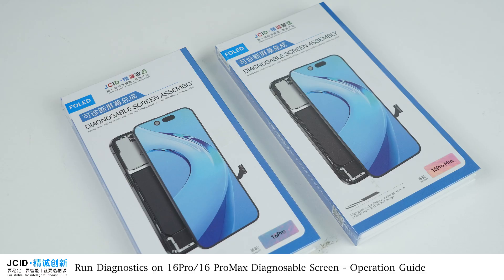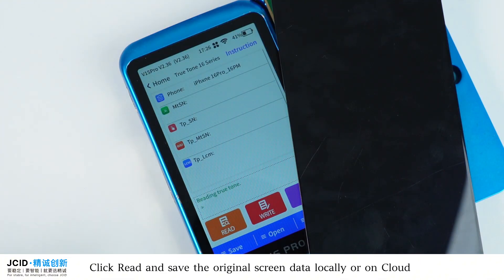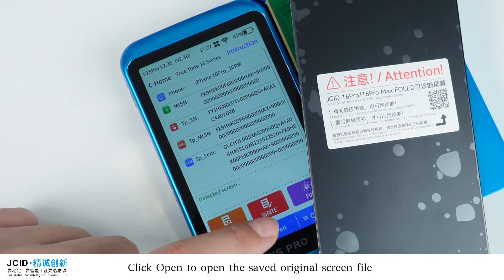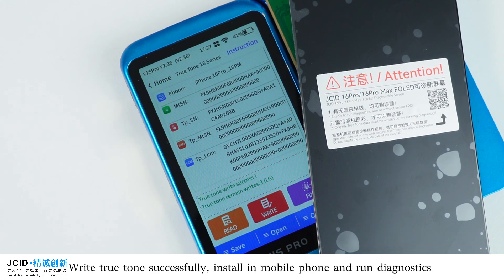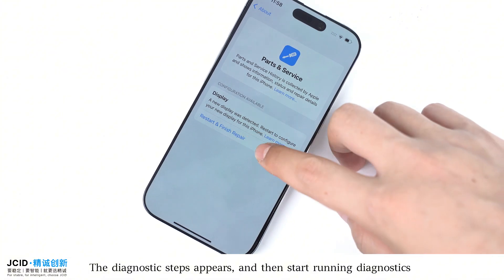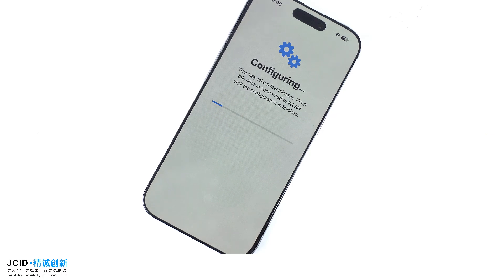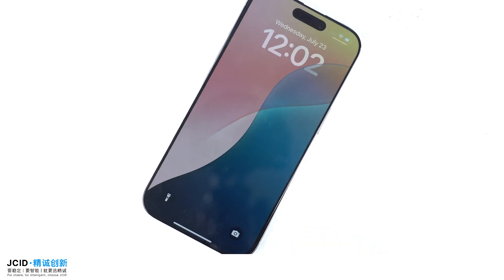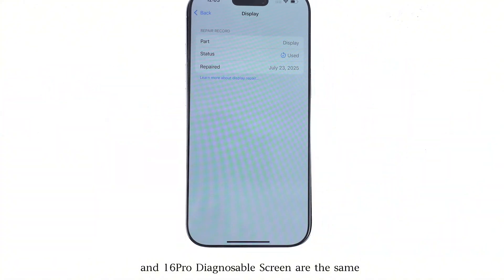Run Diagnostics on JCID 16Pro/16 ProMax Diagnosable Screen - Operation Guide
This video provides a step-by-step guidance on how to run diagnostics with  JCID 16Pro/16 ProMax Diagnosable Screen, fix iPhone screen true tone easily without showing "Unknown Part" Prompt.

Advantages of JCID Diagnosable Screen:

Independent diagnostics, enjoy original experience

Independent diagnostics, intelligent and efficient

Transfer-free original screen IC, fast operations

No “Unknown Part” prompt, original experience

Unlimited true tone reading and writing

Self-adaptive to high-refresh, ultra smooth experience

Remote firmware upgrade, adaptive to the latest iOS 18.2 system

Leading technology | High image quality | Exquisite crafts  | Low energy consumption

The masterpiece of screen, make your device be reborn!

Additional Resources